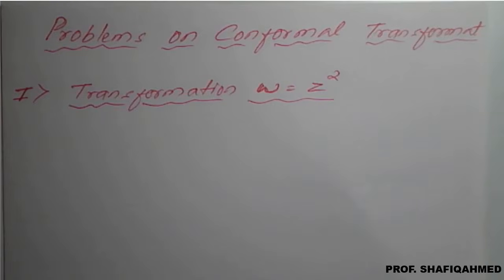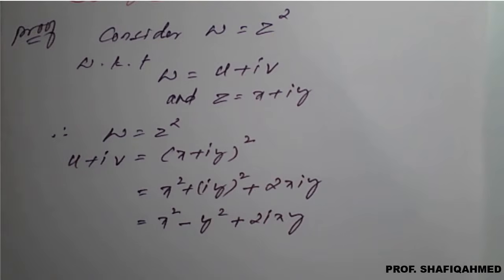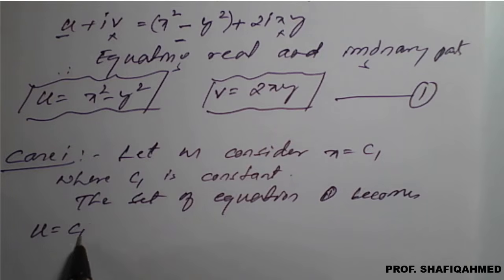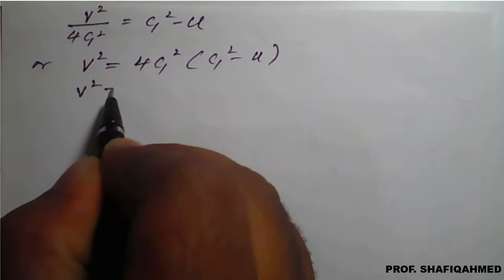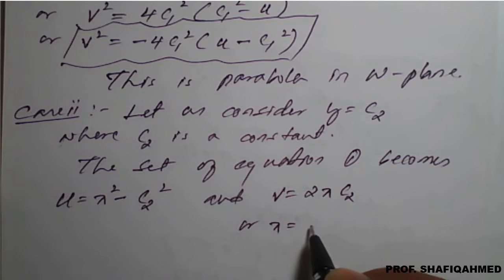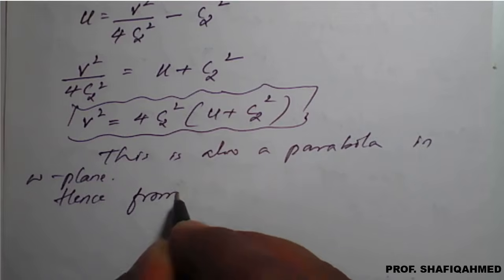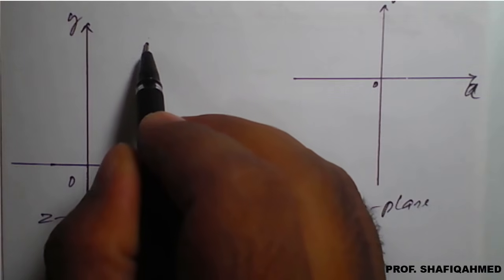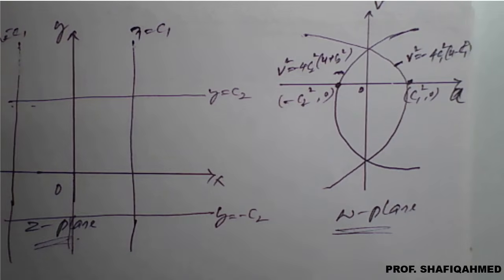#6 Problem#1 || Conformal transformation || Transformation of 𝝎=𝒛^𝟐 || 18MAT41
18MAT41 : Module : 2 : Conformal transformation Transformation of 𝝎=𝒛^𝟐.